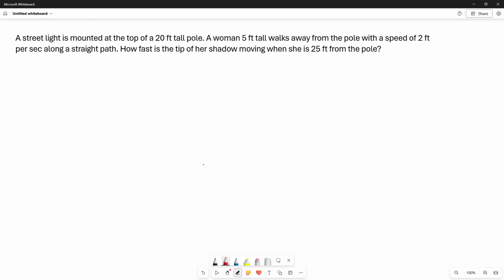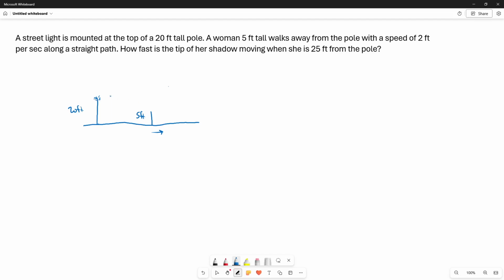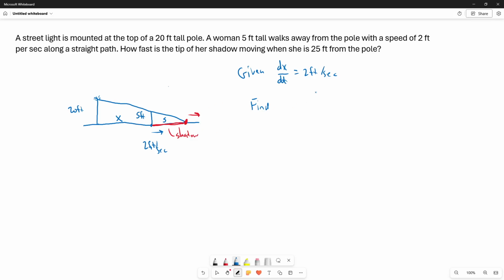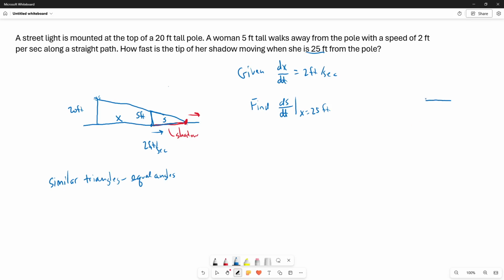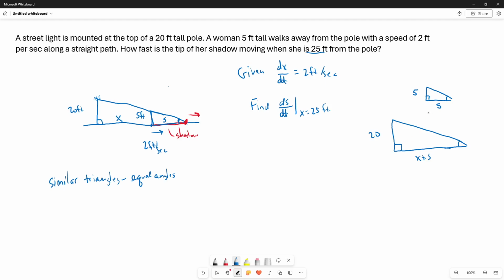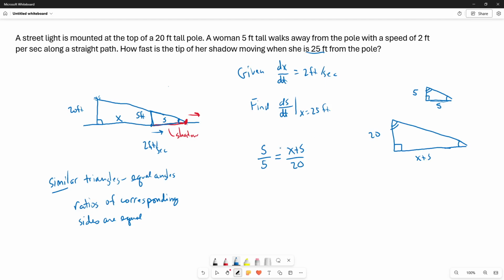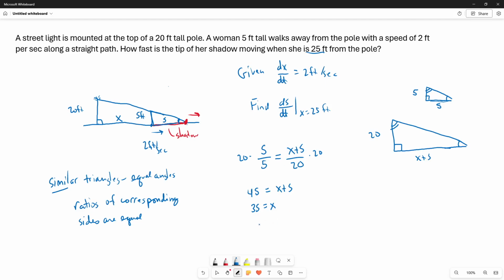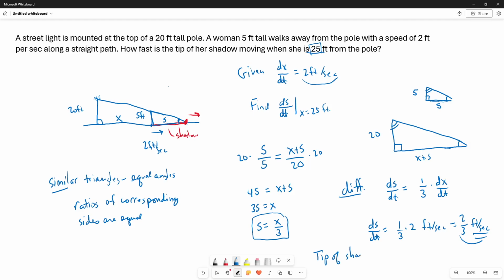Related Rates - Length of a Shadow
We solve a related rates word problem involving the length of a shadow using similar triangles and implicit differentiation. The problem in this video is from the free, online textbook, Calculus I, found at ximera.osu.edu/math. Check it out!